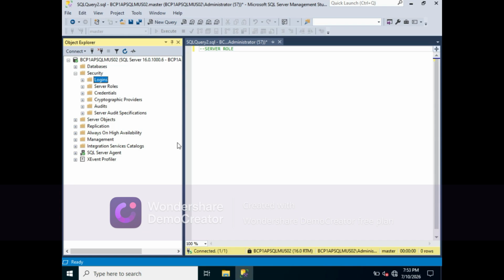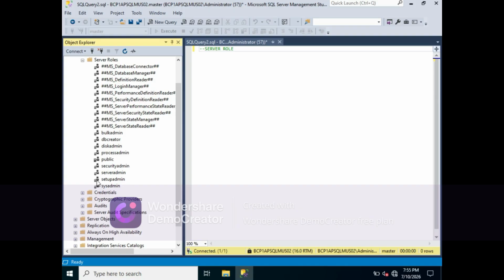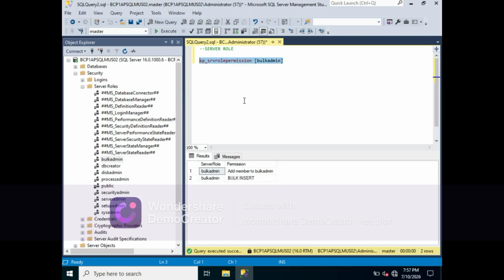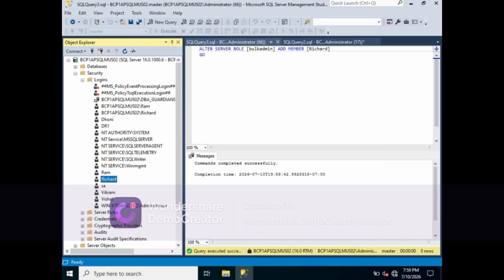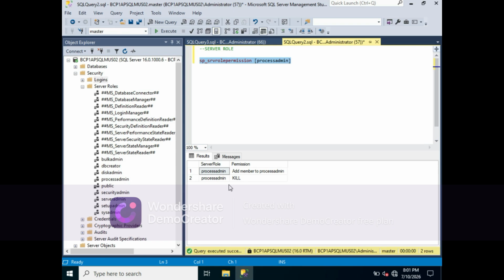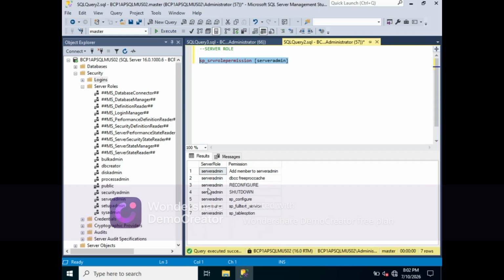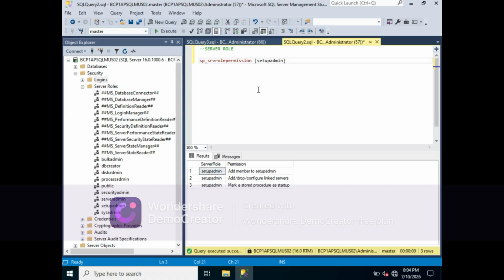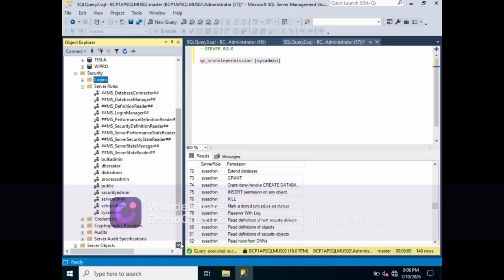SQL Server Server Roles Explained in 15 Minutes | SQL DBA Full Course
SQL Server Server Roles Explained | SQL DBA Full Course | DBA GUARDIANS

Welcome to another lecture of the SQL DBA Full Course by DBA GUARDIANS.

In this video, you'll learn everything about SQL Server Server Roles, one of the most important security concepts every SQL DBA should understand.

📚 In this video, we cover:

✅ What are Server Roles in SQL Server?
✅ Why Server Roles are used
✅ Fixed Server Roles Explained
✅ sysadmin Role
✅ securityadmin Role
✅ serveradmin Role
✅ setupadmin Role
✅ processadmin Role
✅ diskadmin Role
✅ dbcreator Role
✅ bulkadmin Role
✅ public Server Role
✅ Real-Time Practical Demonstration
✅ Best Practices followed in Production
✅ SQL DBA Interview Questions related to Server Roles

🎯 This video is perfect for:
✔ SQL DBA Beginners
✔ SQL Server Administrators
✔ Database Developers
✔ Students preparing for SQL DBA Interviews
✔ Professionals with 2–10 Years Experience

📌 Join our SQL DBA Community for more Interview Questions and Practical SQL Server Tutorials.

Thank you for supporting DBA GUARDIANS! 🚀